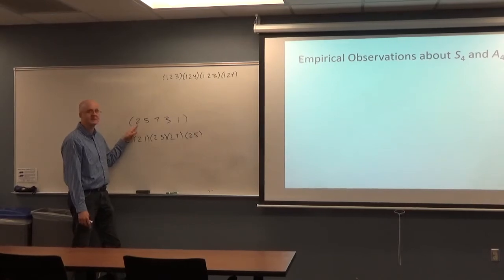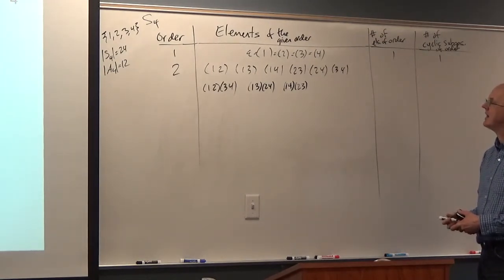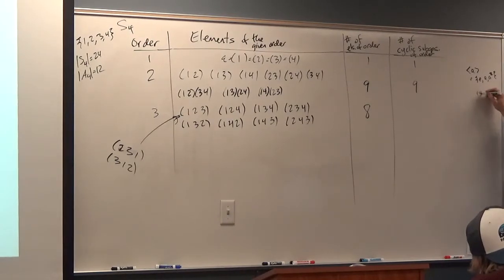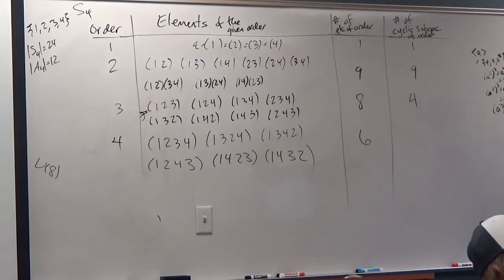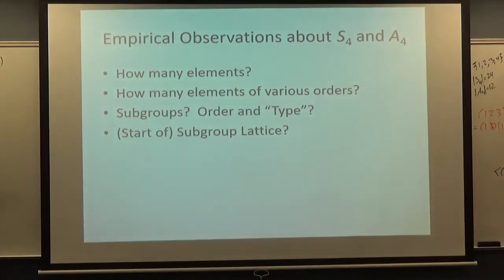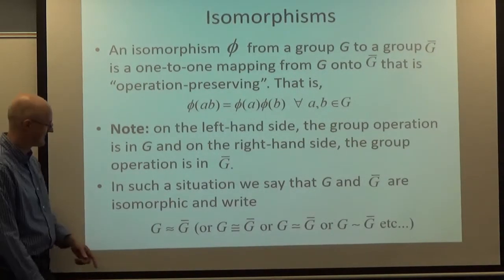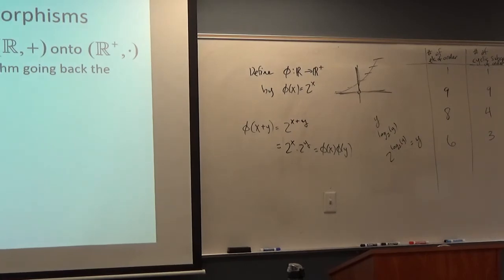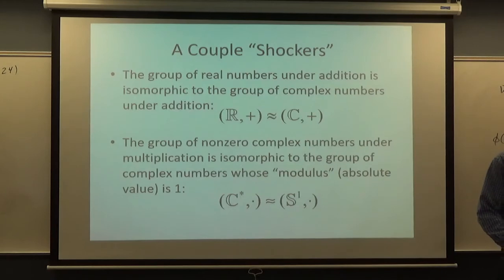Abstract Algebra, Lec 11B: Symmetric Group S4 (Empirical Observations), Introduction to Isomorphisms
Compute the number of elements of various orders in the symmetric group S4. Also introduce the idea of a group isomorphism. "Contemporary Abstract Algebra", by Joe Gallian

Abstract Algebra, Lecture 11B.

(0:00) Review 2-cycle decomposition trick for writing an arbitrary cycle as a product of 2-cycles.
(0:59) Gather data about S4 and put the data in a table (number of elements of various orders and number of cyclic subgroups of various orders).
(1:31) Order 1 element and (cyclic) subgroup.
(2:13) Order 2 elements and (cyclic) subgroups.
(6:00) Order 3 elements and (cyclic) subgroups.
(10:24) Elements of order 4 and the cyclic subgroups they generate (there are non-cyclic subgroups of order 4 as well).
(14:51) Non-cyclic subgroups of S4.
(17:30) Definition of an isomorphism from one group to another.
(18:34) Analogy with linear transformations of vector spaces in linear algebra (vectors spaces are Abelian groups under addition).
(19:52) Comments about the definition, including the fact that isomorphism is an equivalence relation on the collection (category) of all groups.
(22:53) Examples: Exponential functions from (R,+) to (R+,*) form isomorphisms.
(26:20) Z onto an arbitrary infinite cyclic group (including proper subgroups of itself).
(27:45) Zn is isomorphic to an arbitrary cyclic group of order n.
(28:43) Other examples, including a couple "shockers".
(30:14) Properties of isomorphisms acting on group elements.